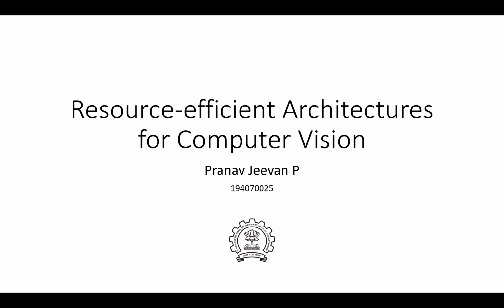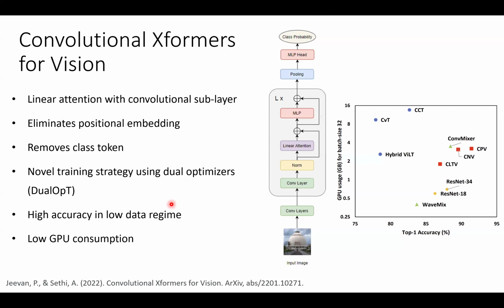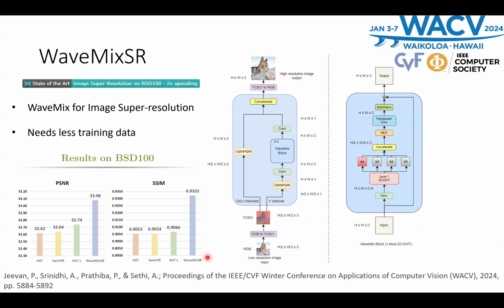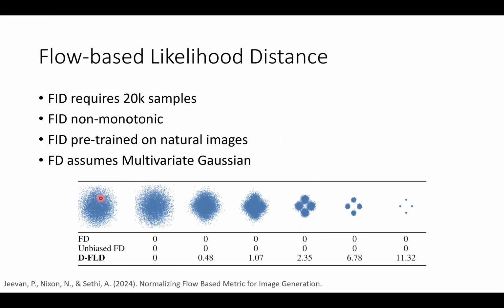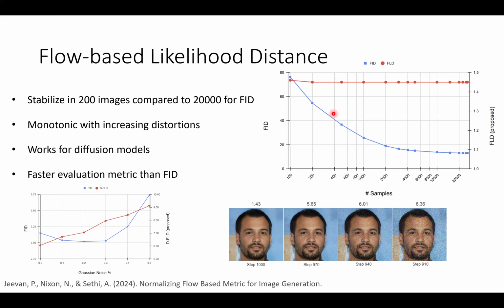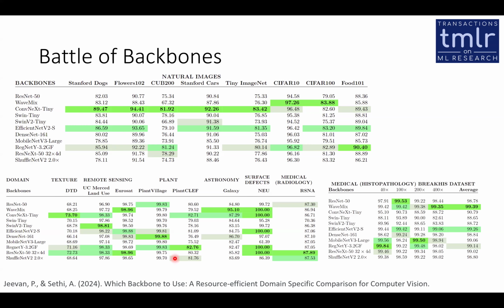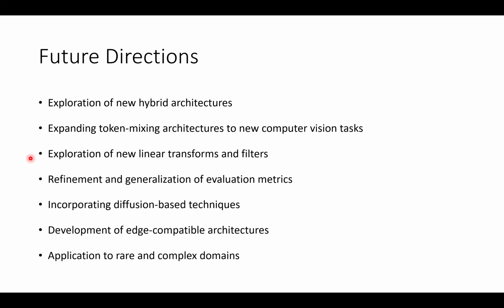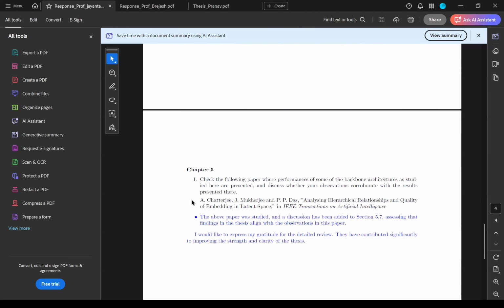Resource-efficient Architectures in Computer Vision | PhD Thesis Defense